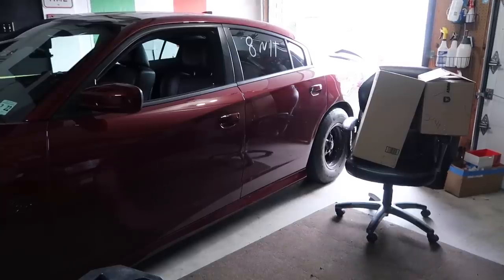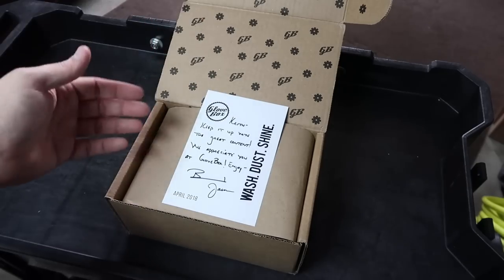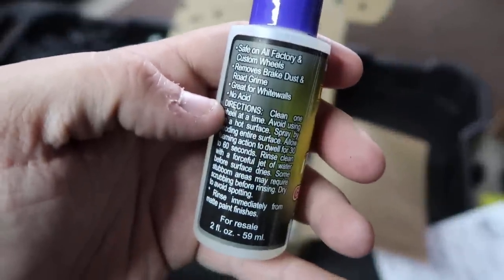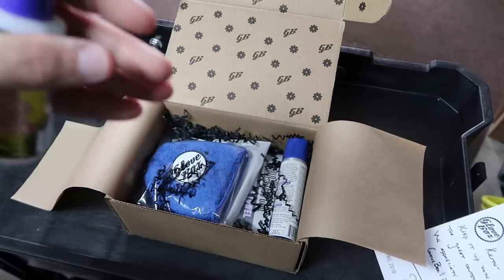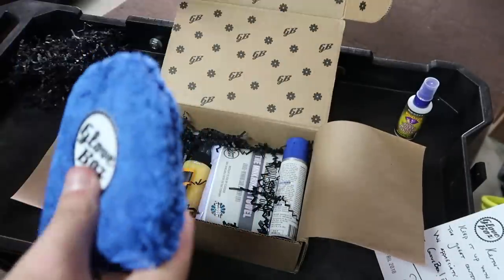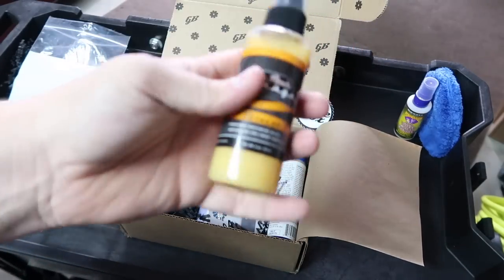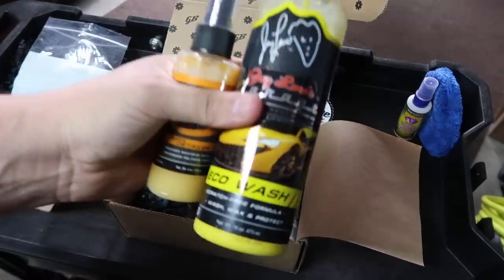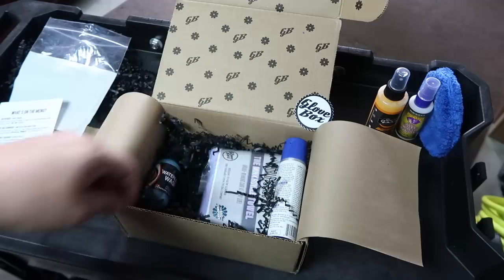GloveBox Detail: April Monthly Box Opening !!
Here we have the April monthly box from Glovebox Detail !! I hope to continue these boxes as long as they so graciously allow me to !! if you have any questions just shoot me a comment or message me on my instagram (@honestlyOCD) and I'll help you anyway I can !!

If you didn't see the box from last month, click the link below and check it out :)